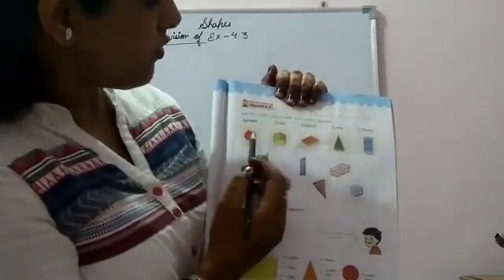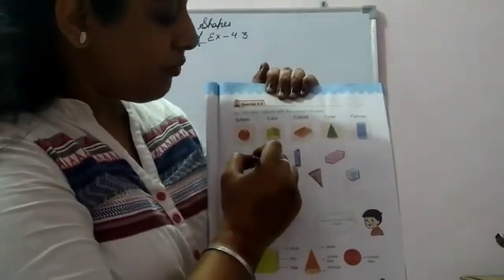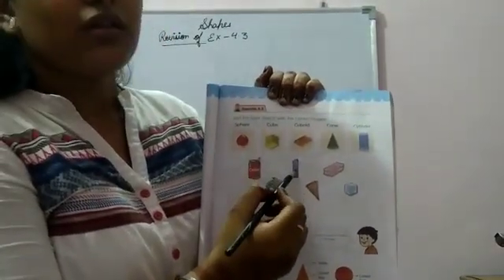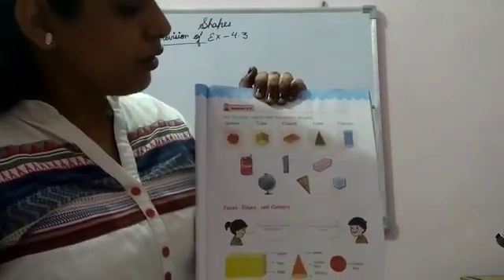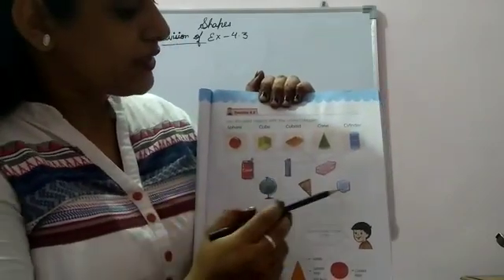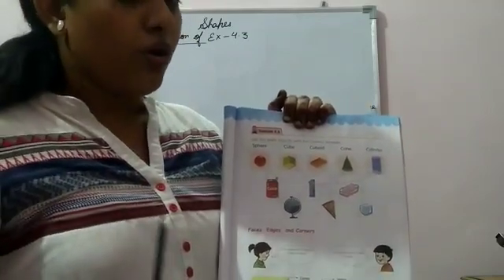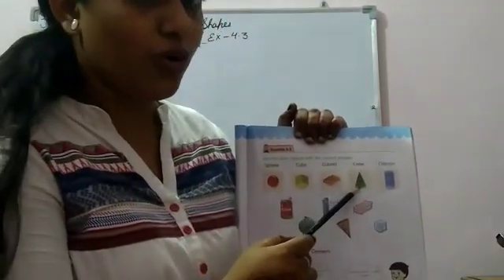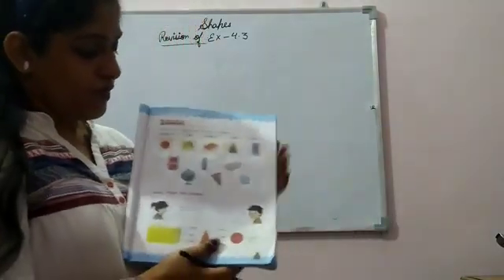10 July,2020 Class-2 Maths- Revision of Ex 4.3 Video 1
Class-2
Subject-Maths
Teacher-Ms Suman